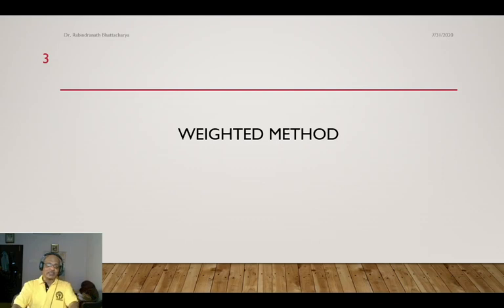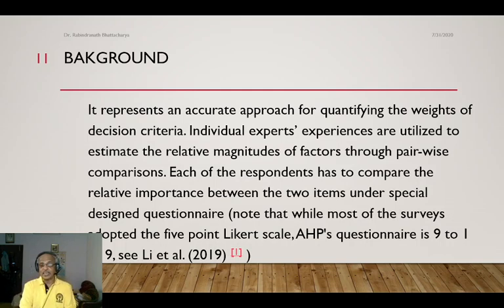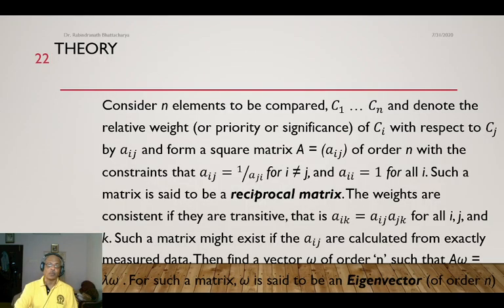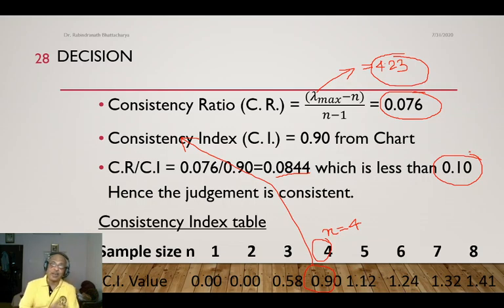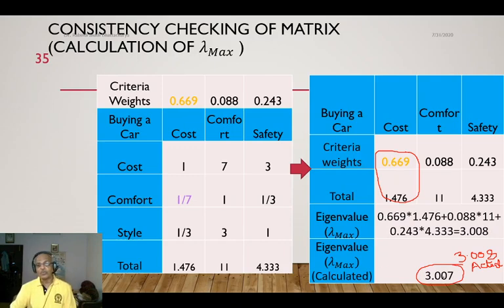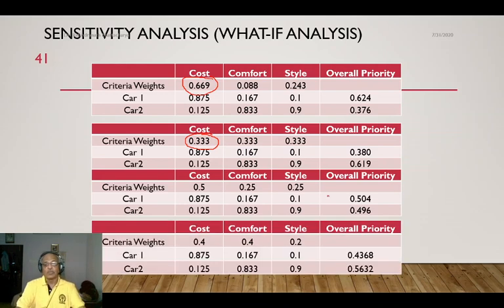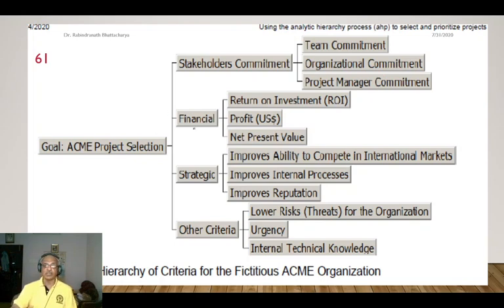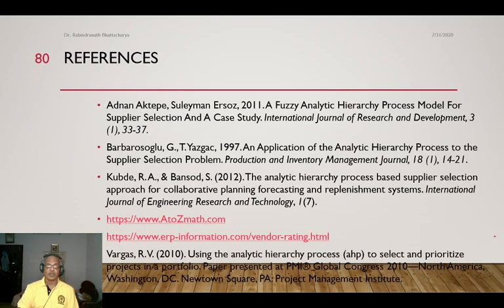#002-Analytical Hierarchy Process (AHP) for supplier selection- A practical approach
Dr. Rabindranath Bhattacharya has more than thirty five years of manufacturing experience mostly in Automobile and Auto component sectors in India and USA and more than twelve  years in teaching Management students of IITs, S P Jain, Globsyn, Chennai Business school, CII Institute of Logistics, IFIM, Indian Institute of Foreign trade etc.

Speaker- Dr. Rabindranath Bhattacharya
Channel Manager- Srinjoy Maitra
Video Editor- Saunak Maitra